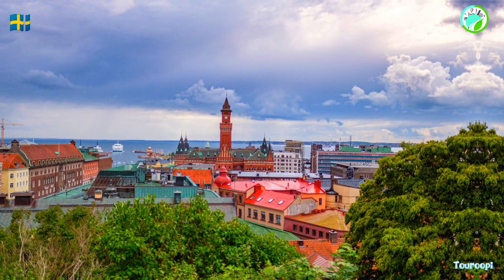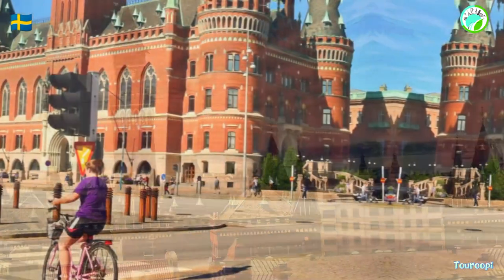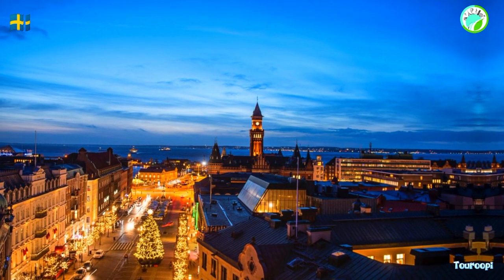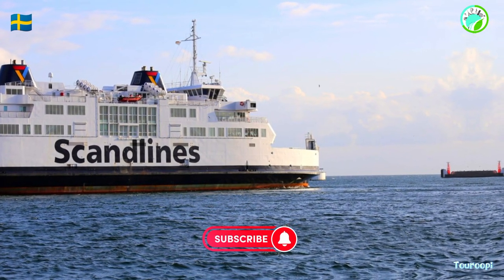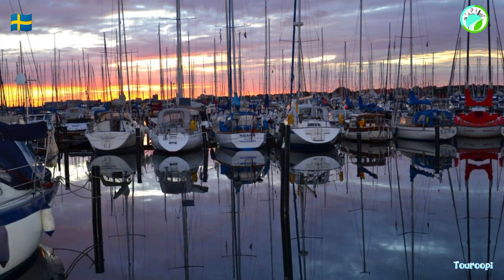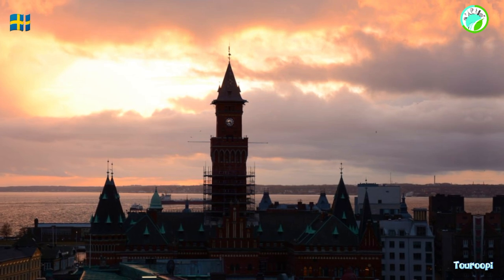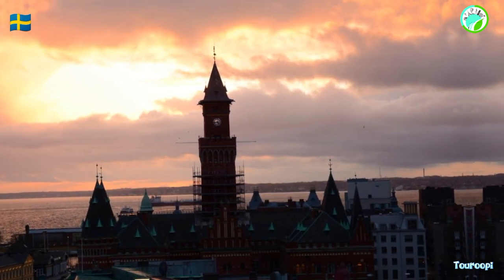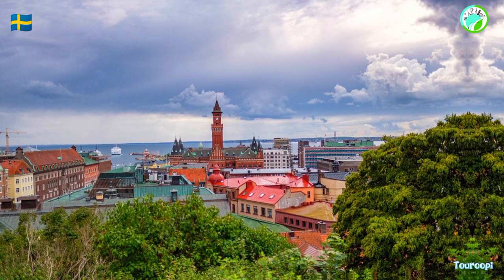Gateway to Scandinavian Splendor-Helsingborg Sweden Travel Guide and Things to do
🛑In this Video Helsingborg Sweden.
Explore More Details  👇

🛑Helsingborg, situated in southern Sweden, boasts a rich history dating back over a millennium. Founded in the 11th century, it served as a vital fortress and trading post for Danish kings. The city has witnessed numerous conflicts due to its strategic location near the Øresund Strait, including battles between Sweden and Denmark. Today, remnants of its past, such as the medieval fortress of Helsingborg Castle, stand as testaments to its storied history.

🛑Climate:
Helsingborg experiences a temperate maritime climate, characterized by mild summers and relatively mild winters compared to other parts of Sweden. Summer temperatures typically range from 15°C to 25°C (59°F to 77°F), while winter temperatures hover around freezing point. Rainfall is evenly distributed throughout the year, making it a pleasant destination to visit regardless of the season.

🛑Reach:
Helsingborg is conveniently accessible by various modes of transportation. The city is well-connected to other parts of Sweden and neighboring countries via road, rail, and sea routes. Visitors can easily reach Helsingborg from Copenhagen, Denmark, via the Øresund Bridge or by ferry across the Øresund Strait. Additionally, the city is served by Helsingborg Heliport and Ängelholm-Helsingborg Airport for domestic and international flights.

🛑Tourism:
Helsingborg has emerged as a vibrant tourist destination, offering a blend of historical landmarks, scenic beauty, and modern amenities. The city's charming waterfront, bustling markets, and cultural attractions draw visitors from around the world. Tourism infrastructure, including accommodations, dining options, and guided tours, caters to the diverse needs of travelers seeking to explore this dynamic city.

🛑Things to Do:

Explore Helsingborg Castle: Delve into the city's past by visiting Helsingborg Castle, perched atop a hill overlooking the Øresund Strait. Explore its medieval chambers, learn about its history in the museum, and enjoy panoramic views of the city and sea from the castle grounds.

Stroll along the Waterfront: Take a leisurely stroll along Helsingborg's picturesque waterfront promenade, lined with cafes, restaurants, and parks. Enjoy views of the bustling harbor, historic ships, and the iconic tower of Dunkers Kulturhus, a cultural center hosting exhibitions, concerts, and events.

Visit Sofiero Palace and Gardens: Experience the splendor of Sofiero Palace, a former royal residence renowned for its beautiful gardens. Explore the meticulously landscaped grounds, featuring colorful flower beds, tranquil ponds, and scenic walking paths. Don't miss the opportunity to enjoy a traditional Swedish fika (coffee break) at the palace cafe.

Shop and Dine in Helsingborg: Discover Helsingborg's vibrant shopping districts, offering everything from local boutiques to international brands. Explore the lively streets of Kullagatan and Drottninggatan, where you'll find a variety of shops, cafes, and restaurants serving delicious Swedish cuisine and international fare.

Take a Day Trip to Öresund Region: Venture beyond Helsingborg to explore the scenic Öresund region, including picturesque coastal towns like Mölle, Höganäs, and Kullaberg Nature Reserve. Enjoy outdoor activities such as hiking, cycling, and swimming along the rugged coastline, or simply relax and soak in the natural beauty of the region.

🛑Helsingborg, with its rich history, inviting climate, accessibility, tourism offerings, and array of activities, promises an unforgettable experience for visitors seeking to immerse themselves in Scandinavian culture and beauty. Whether exploring its historical landmarks, enjoying scenic vistas, or indulging in culinary delights, Helsingborg offers something for every traveler to enjoy and cherish.